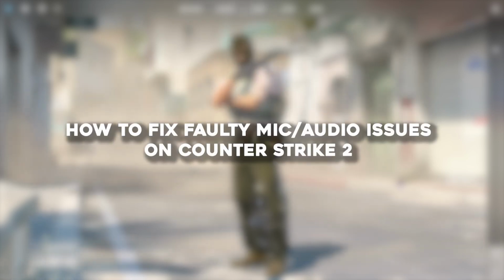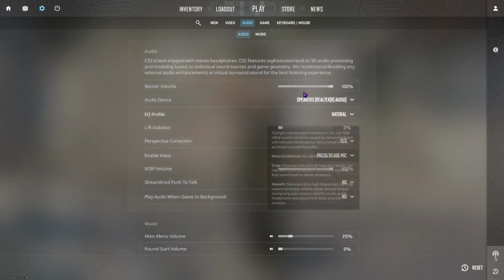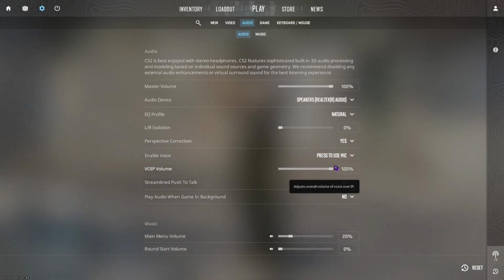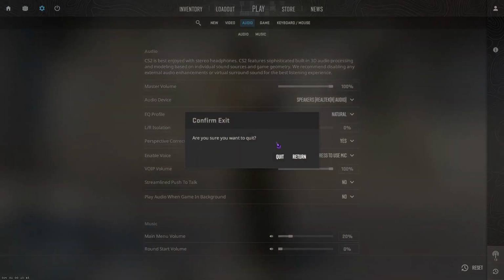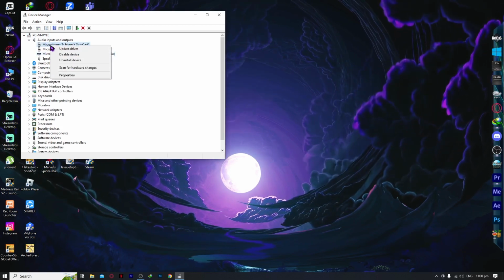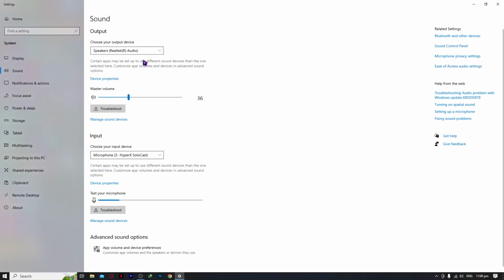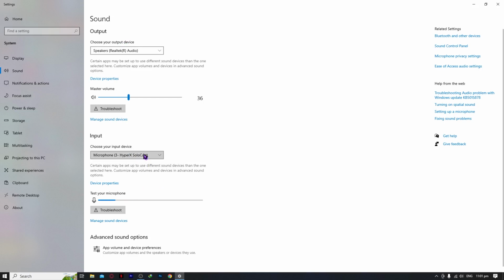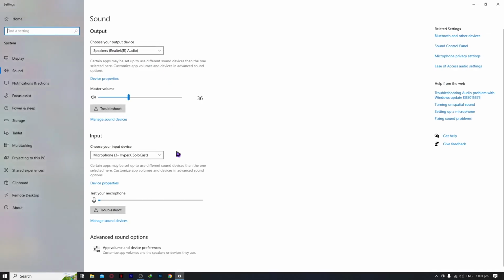How To Fix Faulty Mic And Other Audio Issues On CS 2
Do you want to know How To Fix Faulty Mic And Other Audio Issues On CS 2? This video is for you! Learn How To Fix Faulty Mic And Other Audio Issues On CS 2. Follow the step-by-step tutorial and know How To Fix Faulty Mic And Other Audio Issues On CS 2. Let's get started!